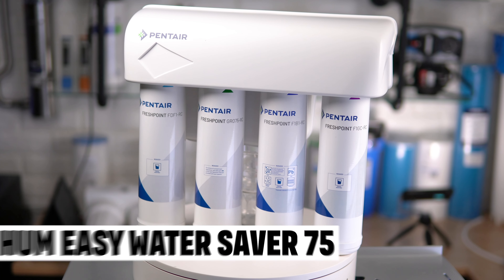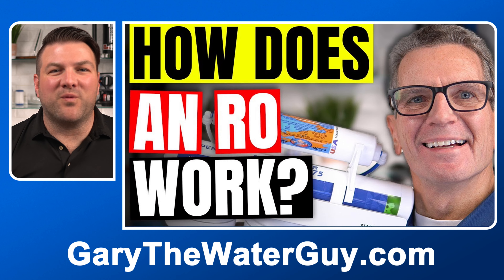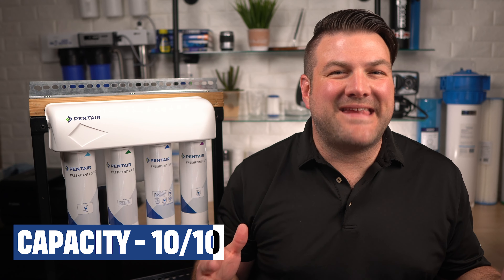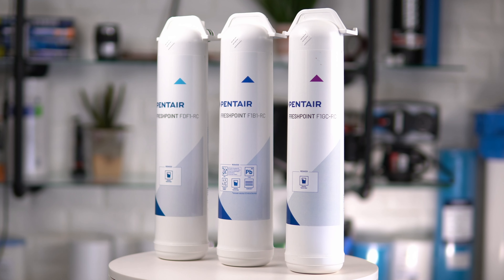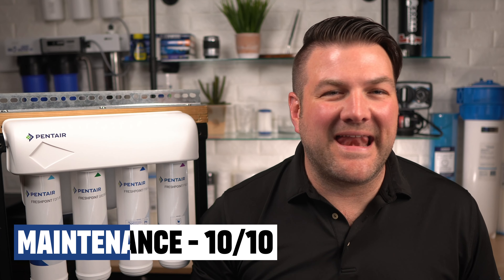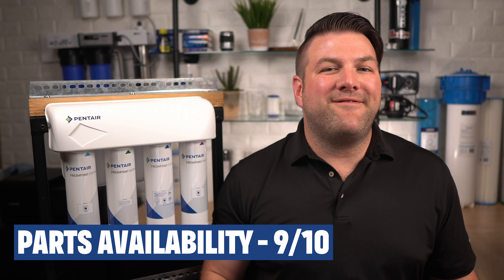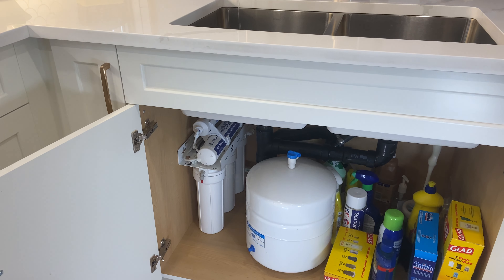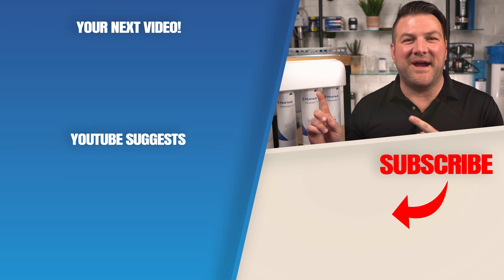HUM Easy Water 75 Reverse Osmosis Drinking Water System Review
🔍 In this video, I'll review the HUM Easy Water 75 Reverse Osmosis Drinking Water System. 🚰 Learn why this high-efficiency, easy-to-maintain system is perfect for providing clean, clear, and safe drinking water for your home, cottage, or cabin. 🏡 Check out the full review to see if it's the best choice for your family! 👨‍👩‍👧‍👦

1) SIGN UP TO KEEP IN TOUCH WITH GARY!

2) LET’S CONNECT!

3) CONTACT!

4) SHOP!